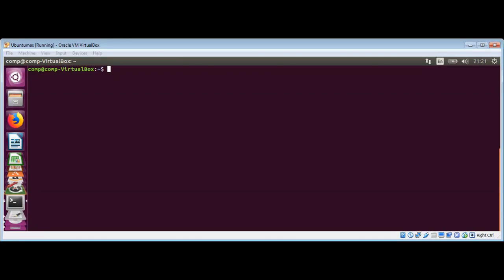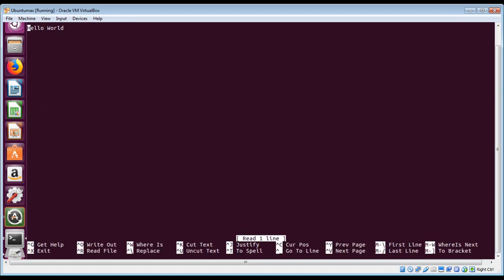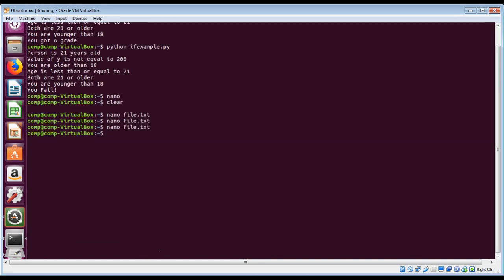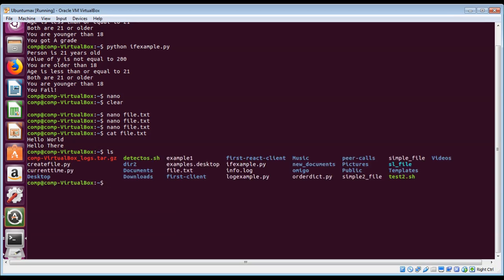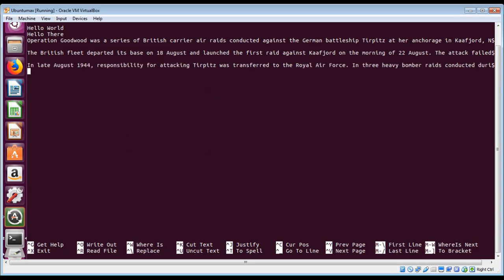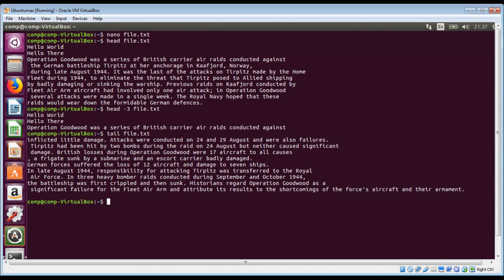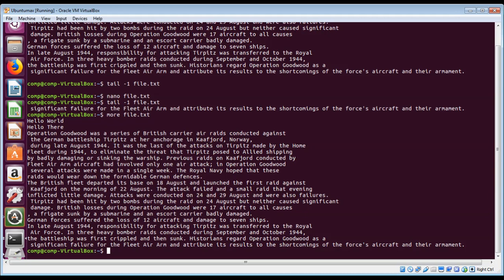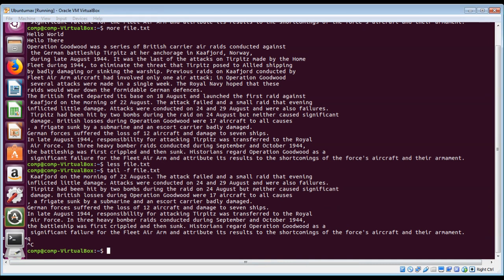How to use Nano Editor on Linux, cat, more, less, head, tail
In this video we will learn to use Nano editor on Ubuntu Linux.
Nano is a simple editor.